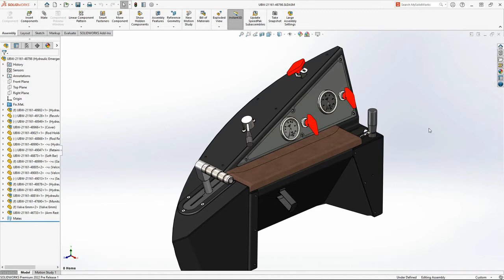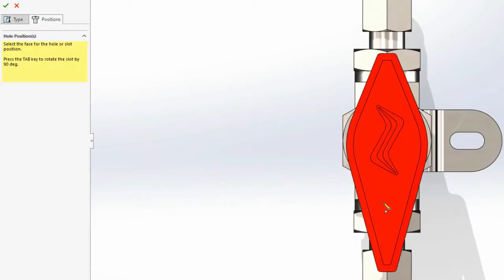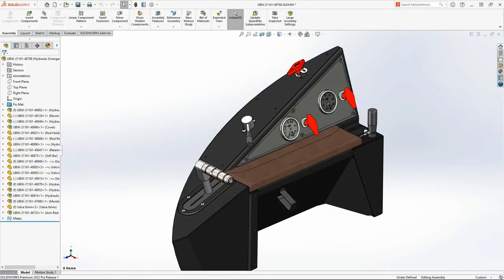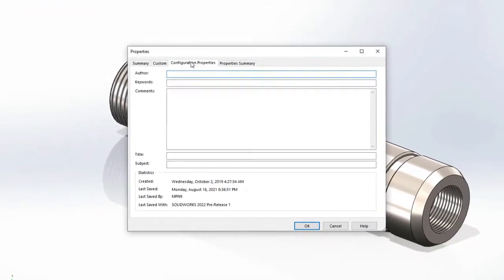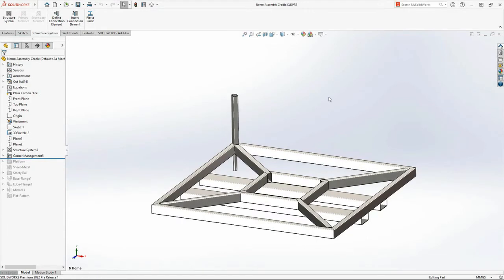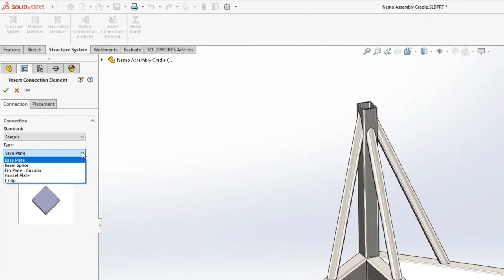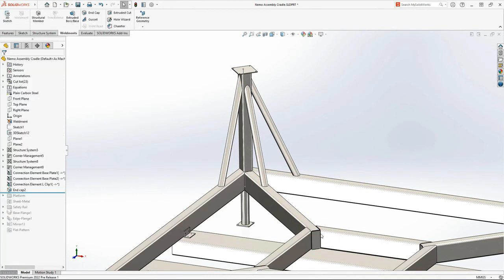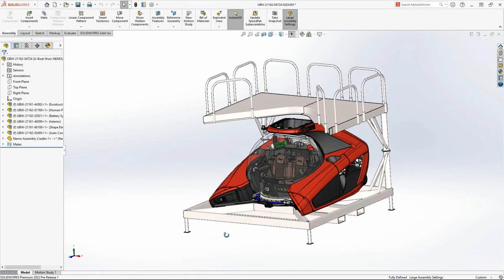SOLIDWORKS 2022 - Parts | Engineering Technique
Combine the advantages of mesh data with the accuracy of parametric features with enhancements to hybrid part modeling. Create the geometry you want faster with the external threaded stud feature, bi-directional draft, and mirroring about two planes. Enhancements to Structure Systems allow you to generate weldments more rapidly.